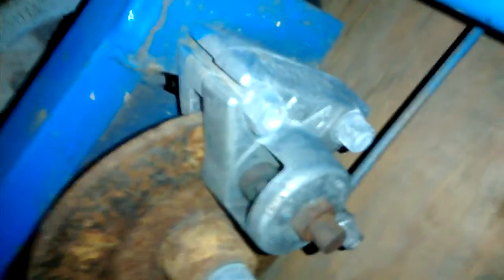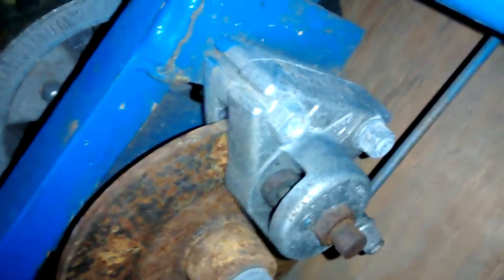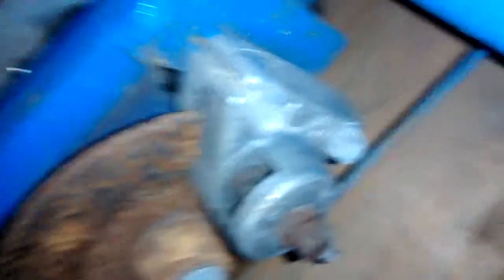Vintage Go Kart Barn Find